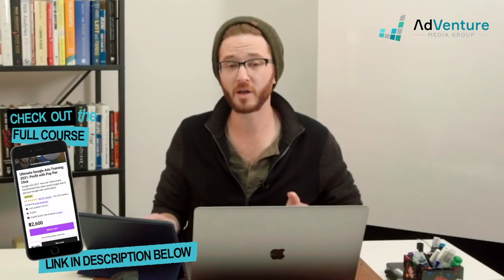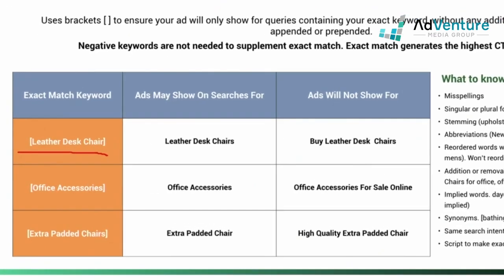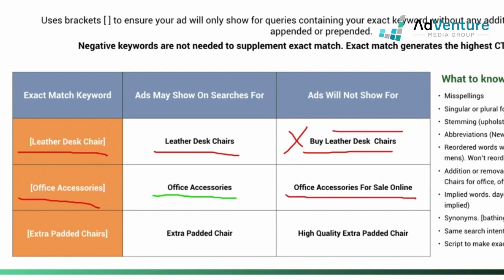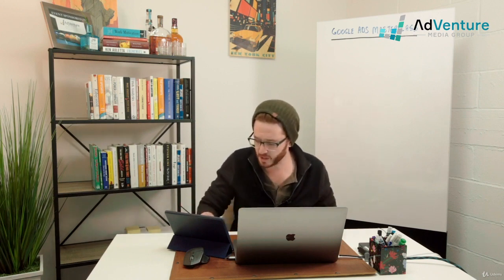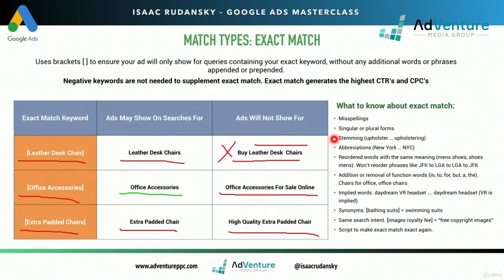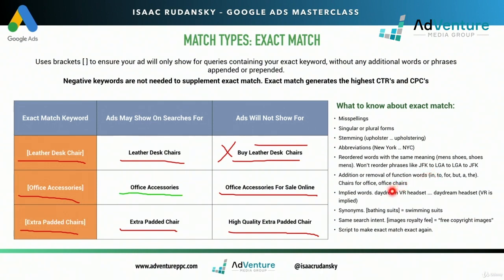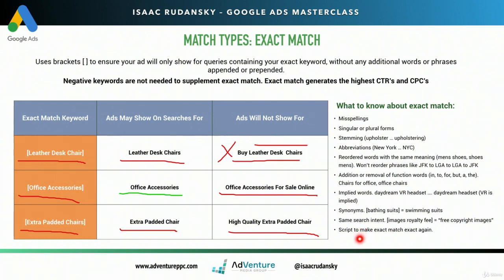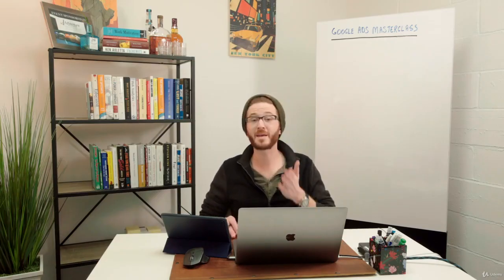What EXACT Match KEYWORDS REALLY Means EXPLAINED Google Ads Tutorial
Exact Match in your Google Ads Campaign is a crucial match type you need for any campaign, especially on a limited budget, so knowing when to use it (and how much) is so important. Here we explain all so you'll have a full understanding of Exact Match type, what it REALLY means and after this GoogleAds Tutorial you will know all when to use it, how it works and how important they are for your Google Ads Account!